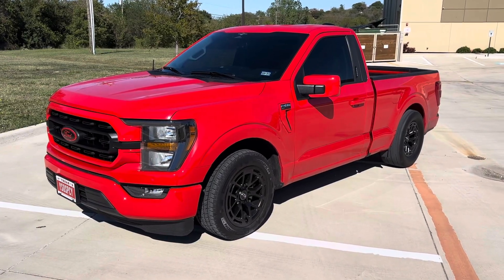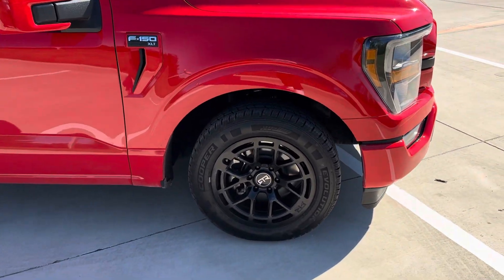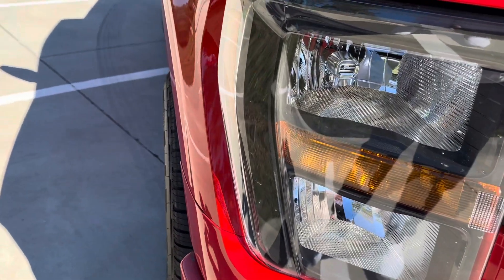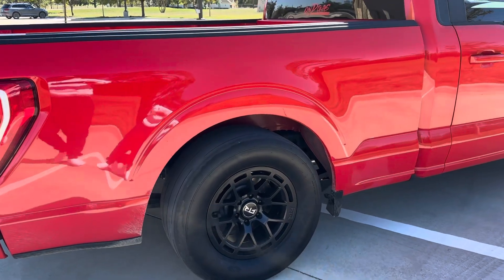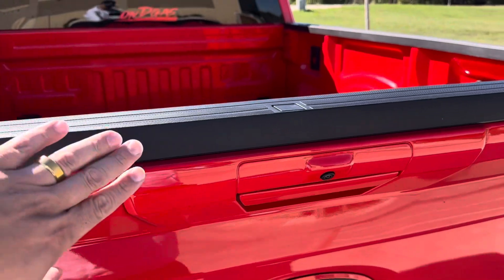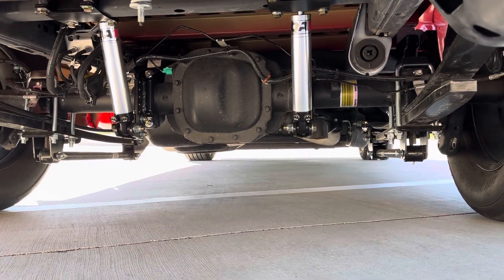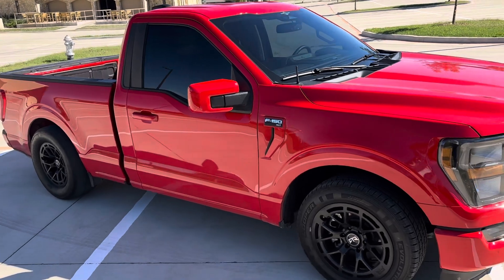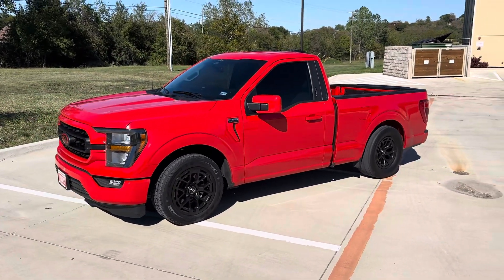2023 Ford F150 Single Cab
F150 updates on the new truck! Full performance suspension